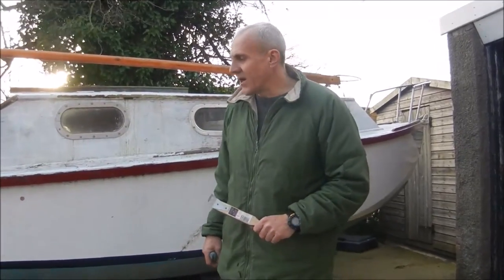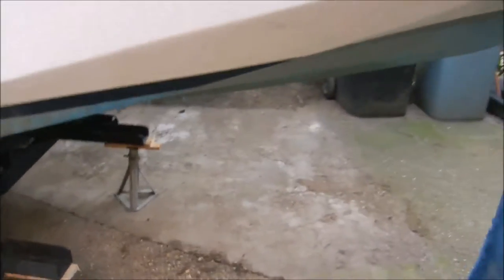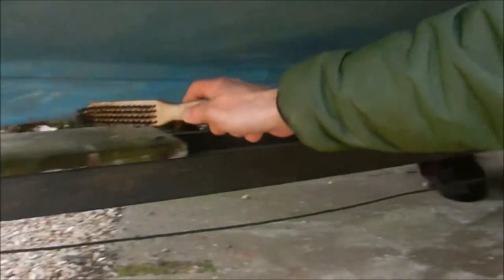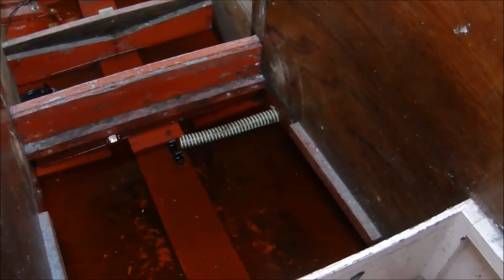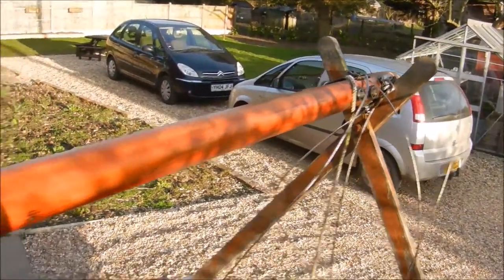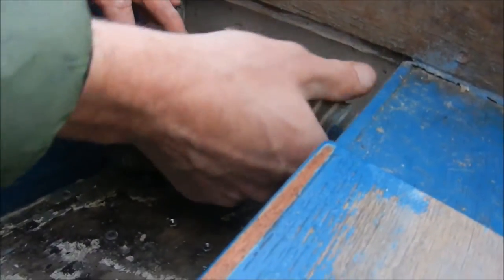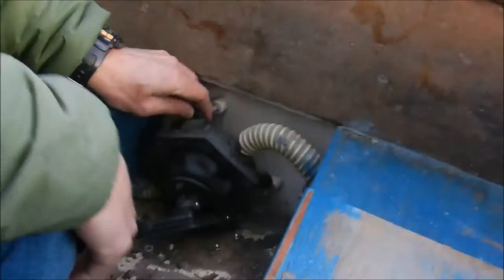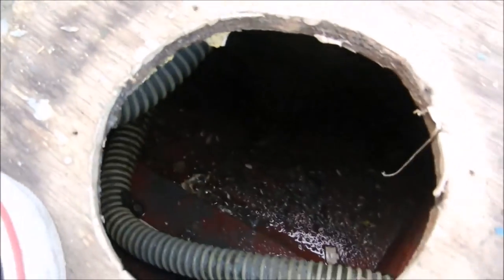Practical and Inexpensive Renovation of a Small Sailing Boat - Part One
This is the first part of a series of videos in which I will show you how to carry out an inexpensive renovation of a small 4 berth sailing boat using tools easily available to the average DIYer.  I wont use lots of techincal terms and complicated methods.  The aim is to get this do
ne to a reasonable standard but not to get carried away with a full restoration and get it on the water in early summer.

If you like it say so and if you have any comments post them below.  Also let me know if there's anything you want me to cover or to show you.